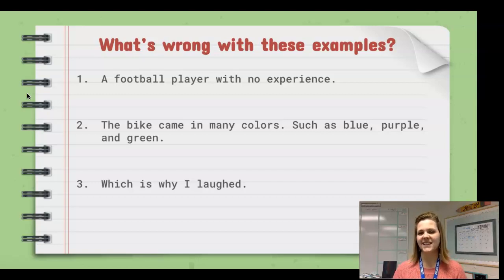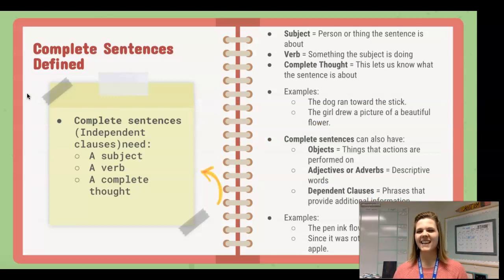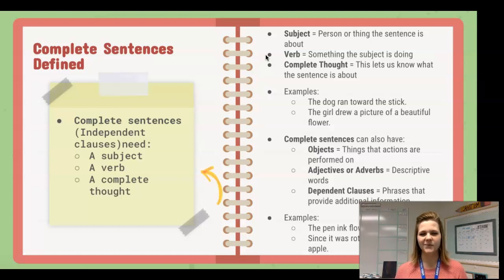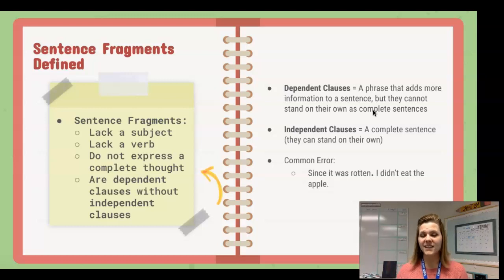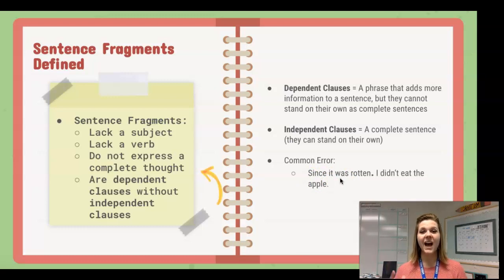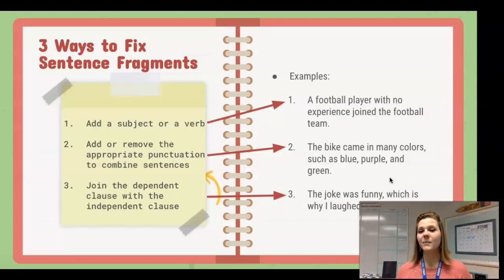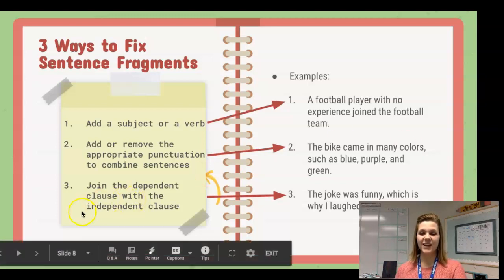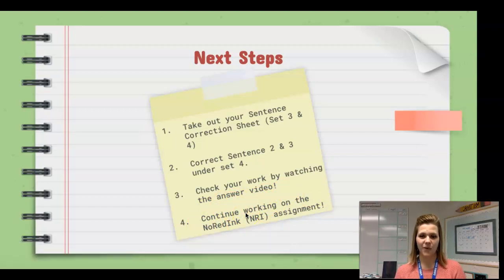PLHS Sentence Fragments Video